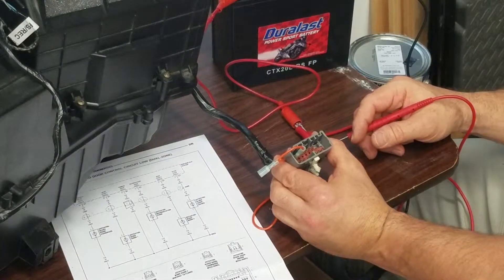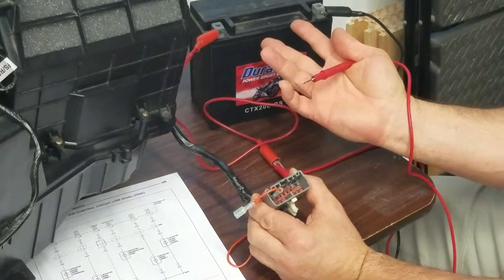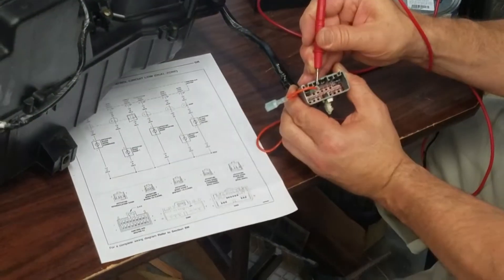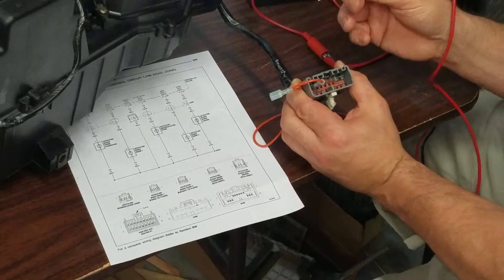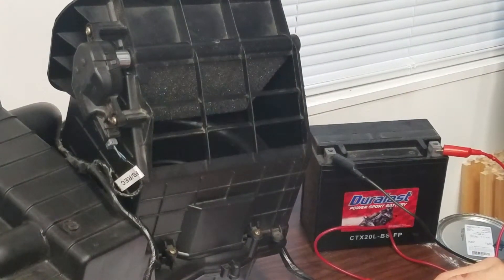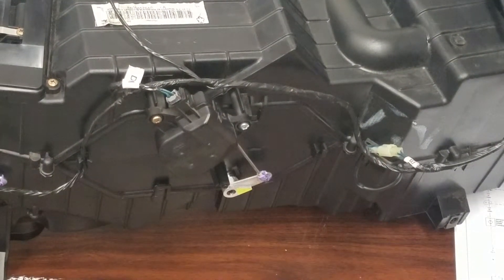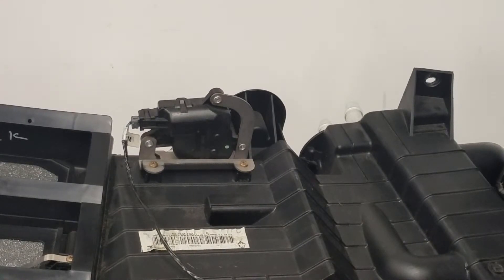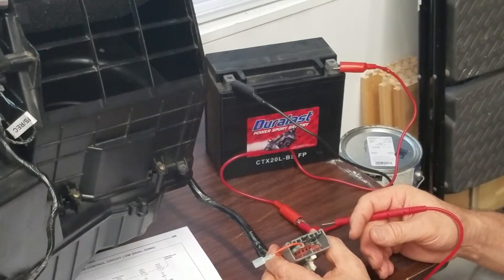2006 Dodge Ram 2500 dual-zone HVAC box actuator and door test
Using a 12 volt battery, some clip lead connectors and a probe I walk through the testing of the actuators and doors in a 2006 Dodge Ram mega cab dual-zone HVAC box. You definitely want to do this before reinstalling your box and dashboard. The direction of these motors can be changed simply by switching the polarity on the battery.